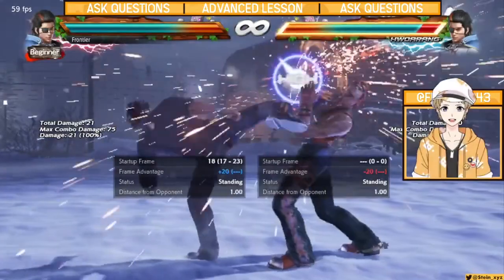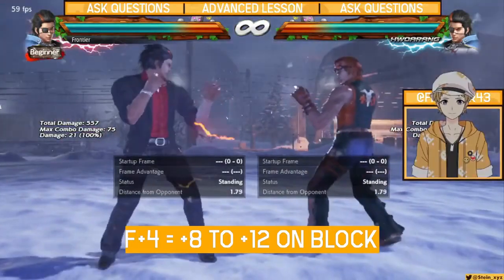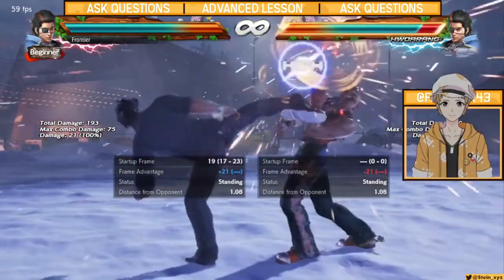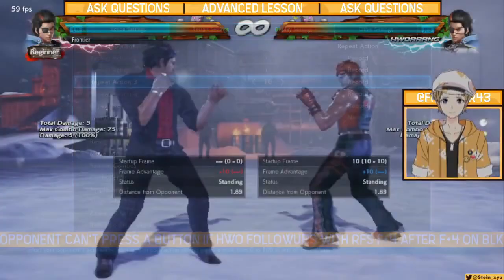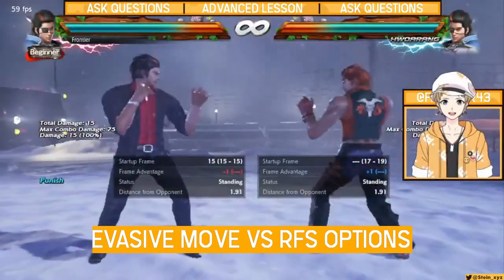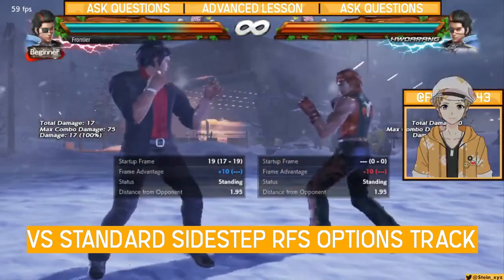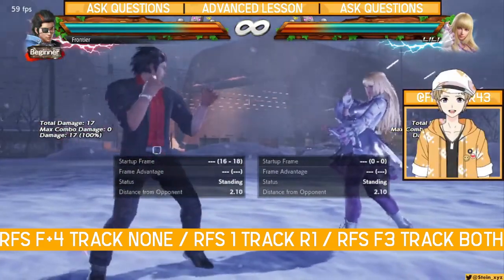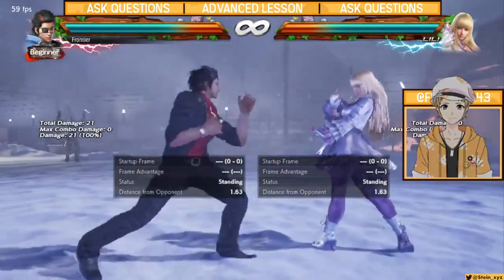F+4 is MORE than just a Combo Filler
This move is used in every combo but it's not pressed as often as it should be. It's on the slow end in terms of speed however it certainly hits hard when it connects either on hit or on block. The frame advantage it carries should make players give it a second look on how to utilize it in their game.

TimeStamps
00:00 Lesson for today
00:36 F+4 Frame Data
03:00 RFS Options on Block
05:50 Tracking of RFS Options on Blk
08:00 RFS Options vs Backdash
08:41 F+4 Tracking
10:27 F+4 Combo Utility
11:49 F+4 Usage/Roundup
14:37 Next Advanced Lesson

If you have any questions most especially if it's about Hwoarang in T7. Feel free to drop by my stream I stream every Tuesday, Friday, & Sunday from 8:30 PM - 12 AM UTC+8.